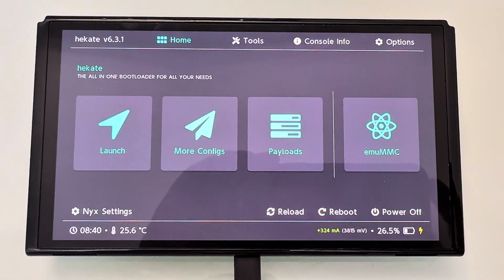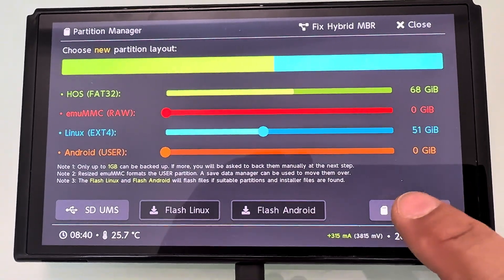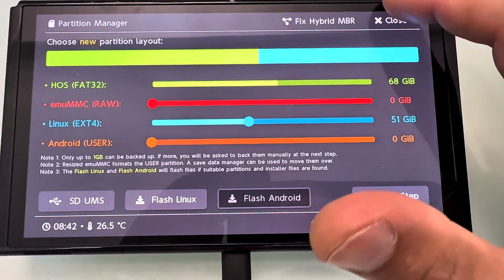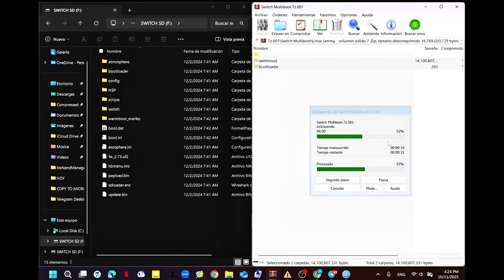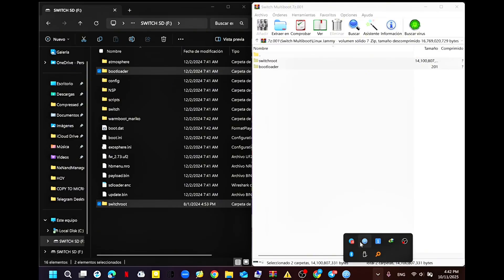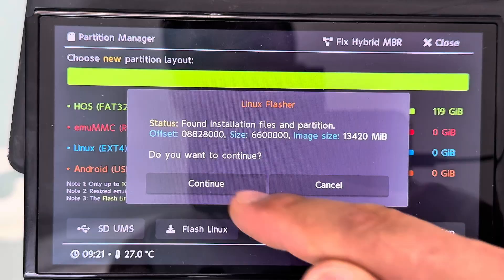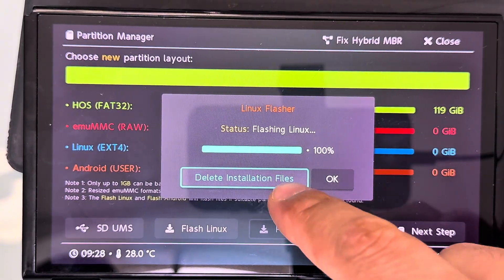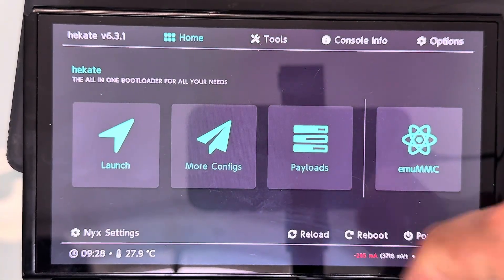“How to Run Linux on Your Modded Nintendo Switch – Full Setup Guide!”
“Unlock the full potential of your modded Nintendo Switch by installing Linux! In this step-by-step guide, we’ll walk you through the process of setting up Linux, installing emulators, and transforming your Switch into a powerful multi-purpose device.

Whether you’re looking to play classic games, explore Linux applications, or simply expand your Switch’s capabilities, this tutorial has you covered. No prior experience needed—just follow along and enjoy the process!

🔧 What You’ll Learn:
 • How to safely install Linux on your Nintendo Switch
 • Setting up popular emulators like Yuzu and Ryujinx
 • Configuring your Switch for optimal performance
 • Troubleshooting tips and common pitfalls